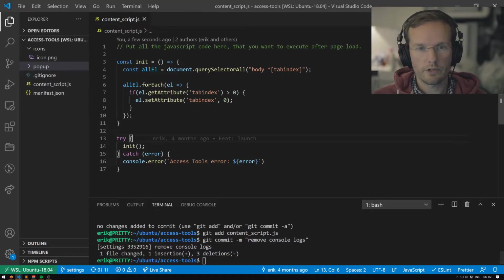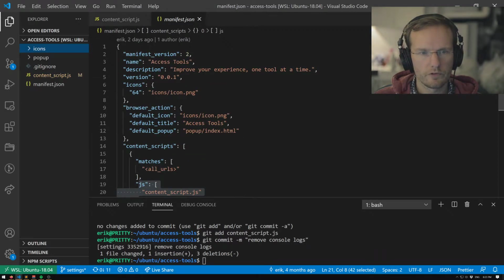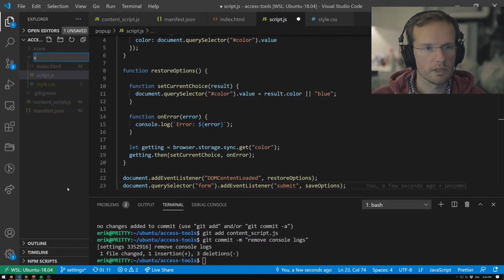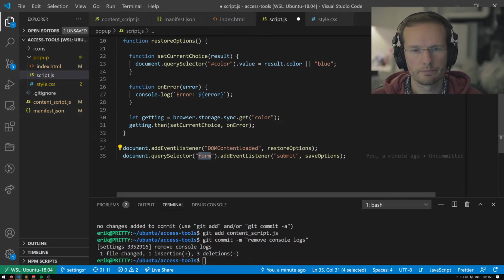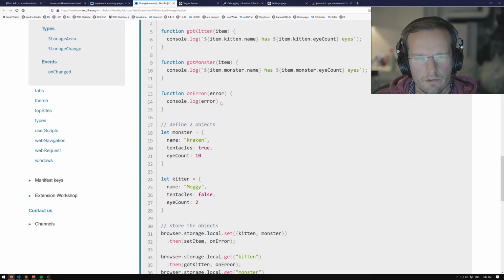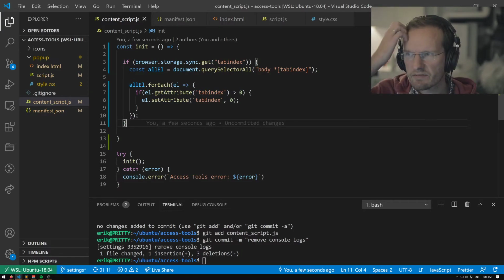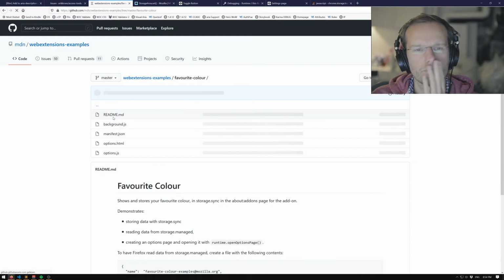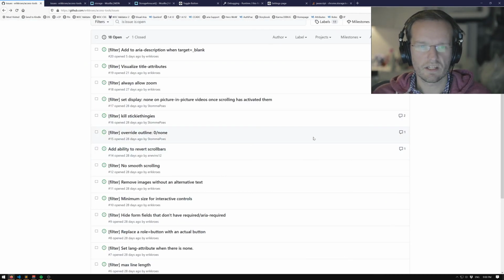Adding to a browser extension